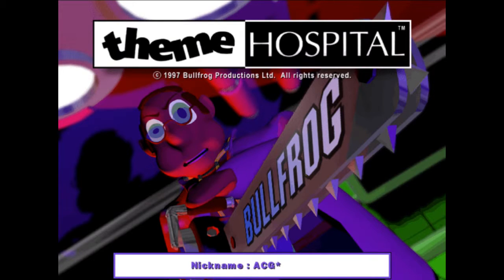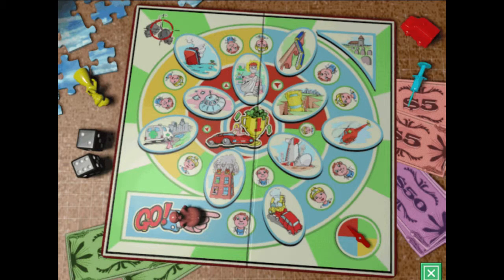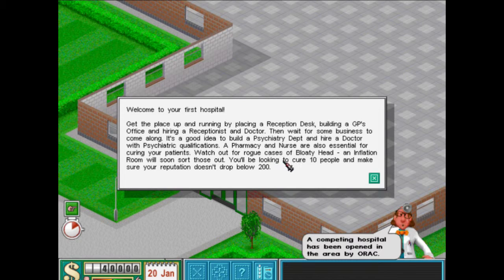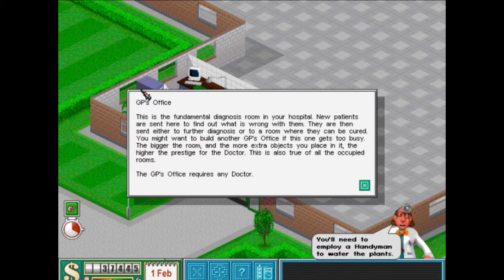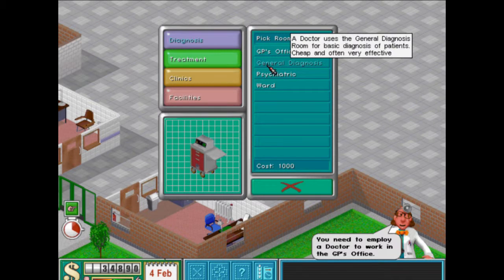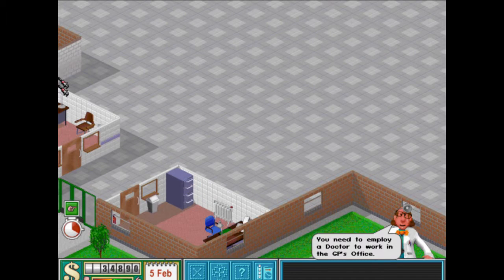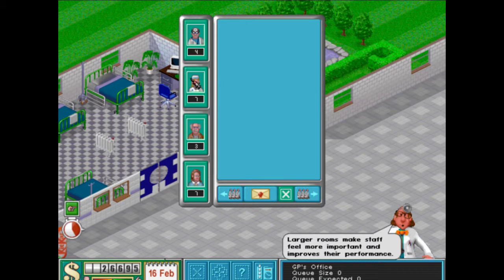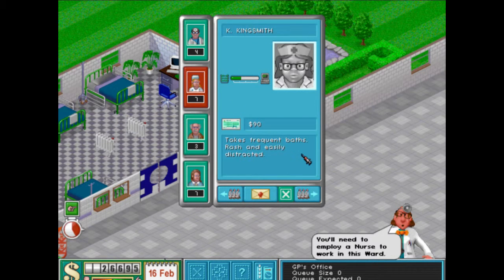Theme Hospital E01 - Stage 1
Hi Guys,

In this first episode I'll show you the basics of the game called "Theme Hospital"